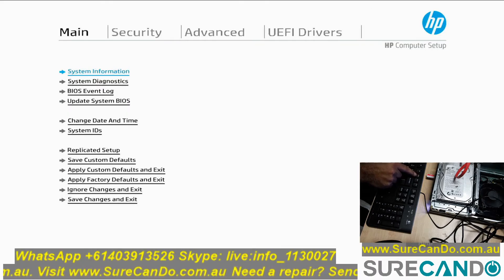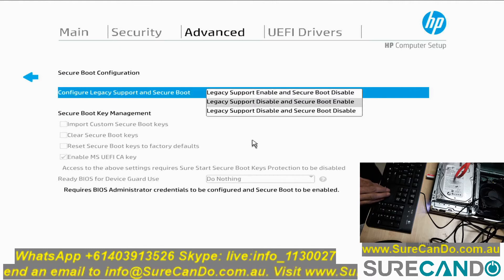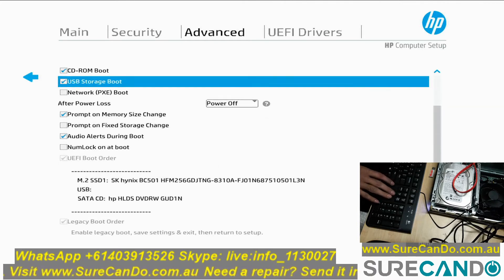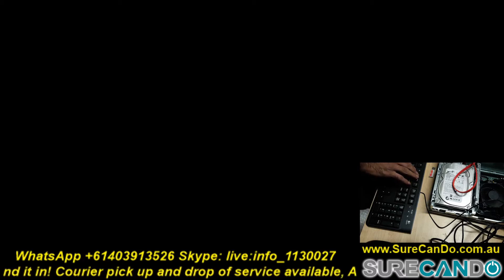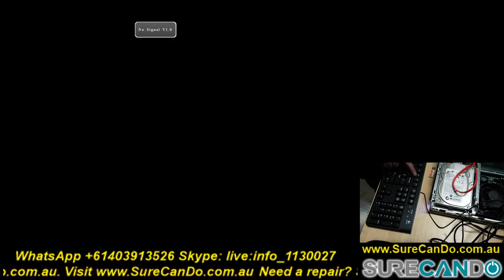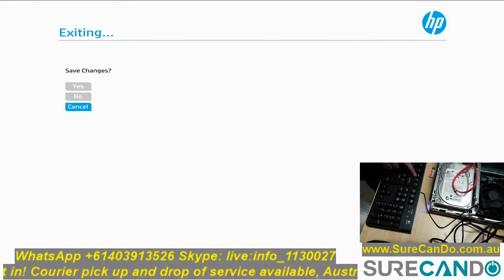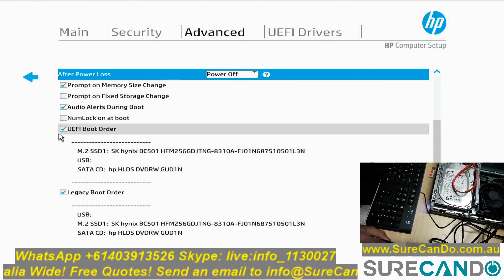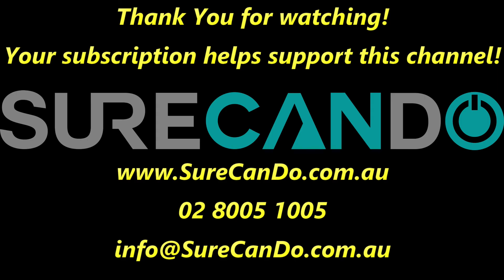HP ProDesk 600 G5 How to Boot in to Legacy CSM Boot